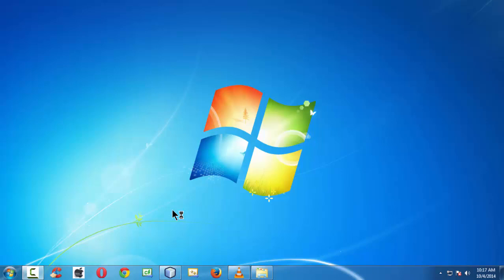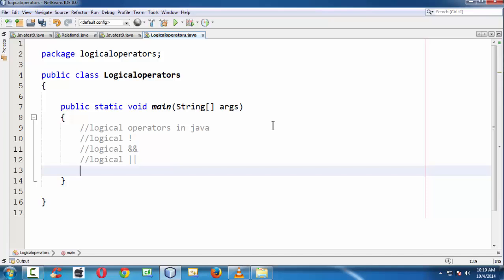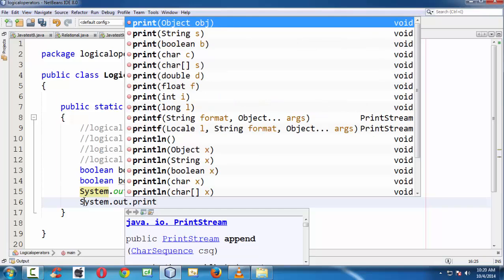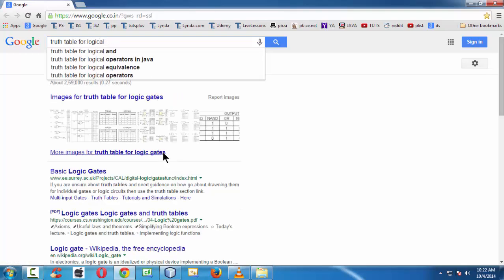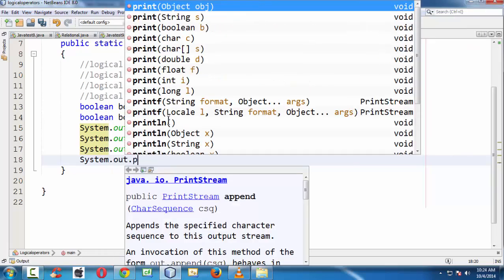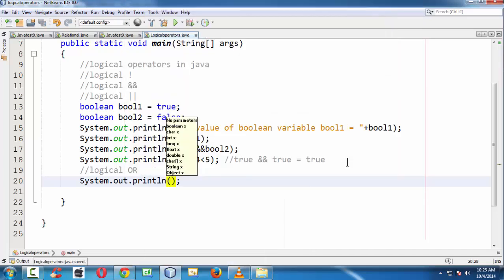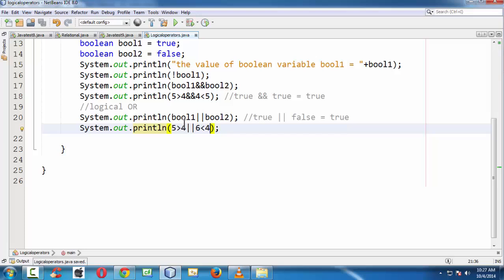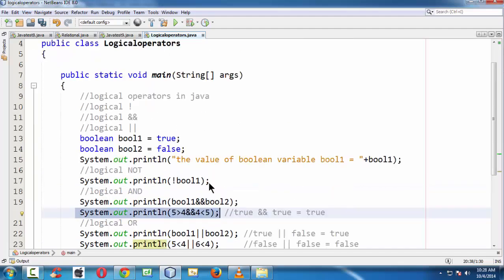9 Operators in Java Part 4 Logical Operators